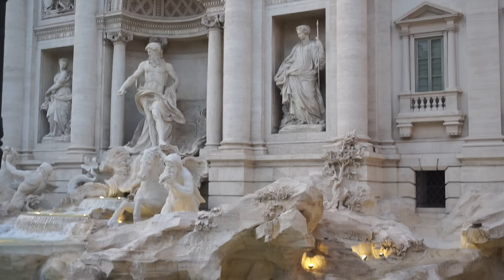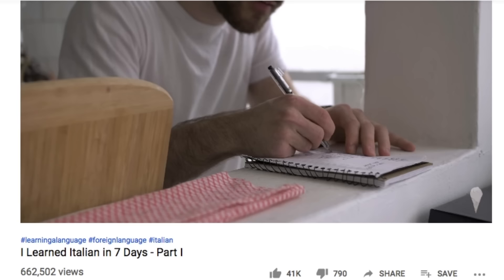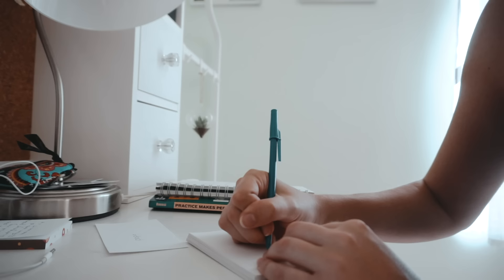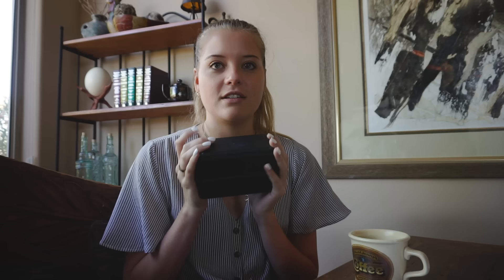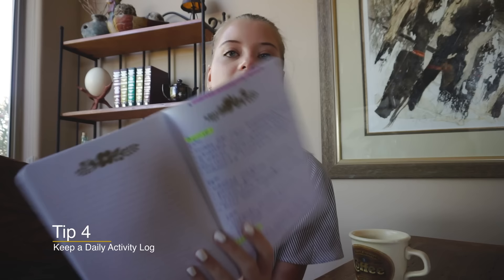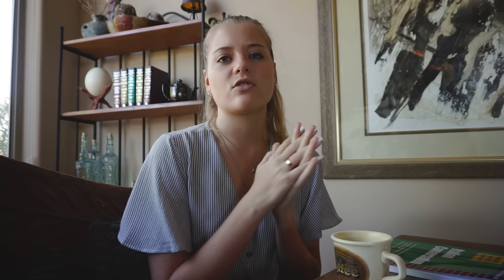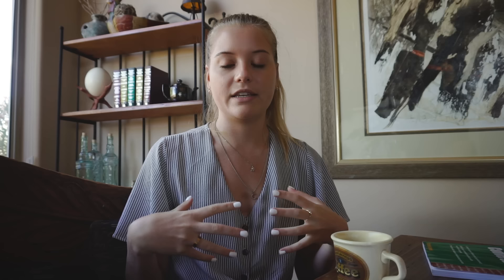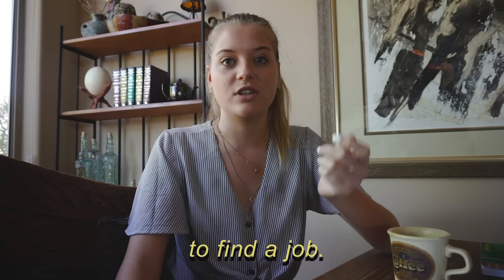Learning Italian in 1 Month?! (9 Unique Ways to Learn a New Language FAST)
Do you want to learn a new language, but have no idea where to start?

I have 9 helpful tips for you to not only learn a new language but to become conversational.

Last month I embarked on a language learning journey and challenged myself to learn as much Italian as I could in one month. It wasn't easy, but I learned a lot about how to learn a new language and decided to share my tips with you! I'm excited to continue learning this beautiful language and hopefully, I'll continue to add more languages to my list. Again, I didn’t become fluent in one month, as it’s impossible to understand all the intricacies in such a short time. I’m still learning!

Italian Conversation Workbook

🌎 Learning a new language? Get $10 in italki credits to talk with a tutor by clicking

📚Don't know how or what to study? Use my 30-day language learning plan to learn a language! All activities and resources are provided!

Create your own study schedule with my language studying workbook!

💜 F R E E B I E S  +  P R O D U C T S 💜

🚨 Ready to start your own YouTube channel AND make money doing it? Check out the course I created to teach you!